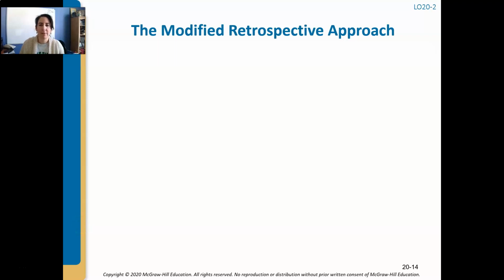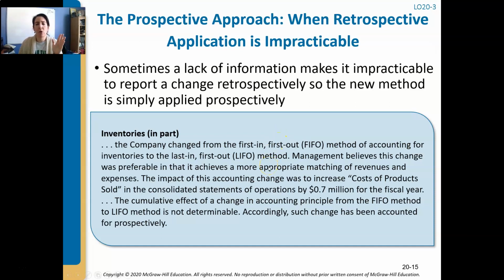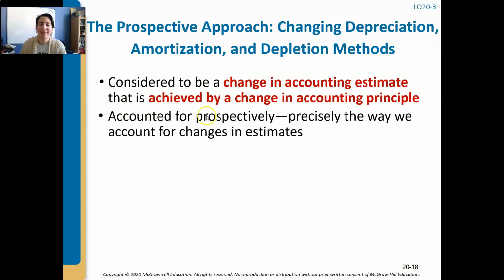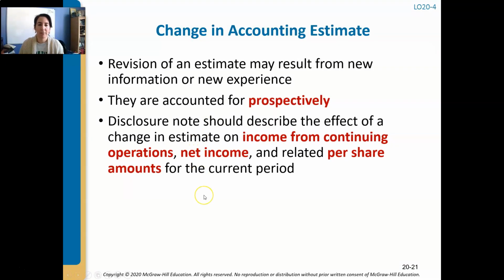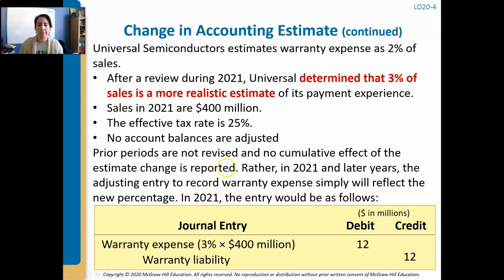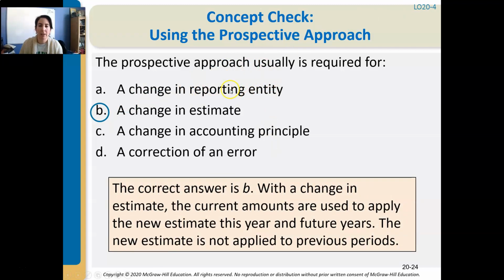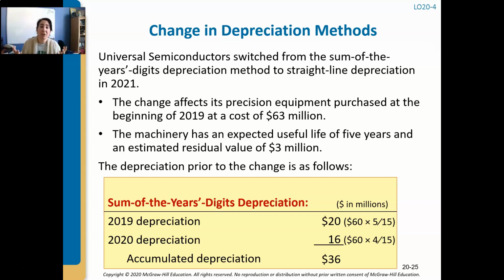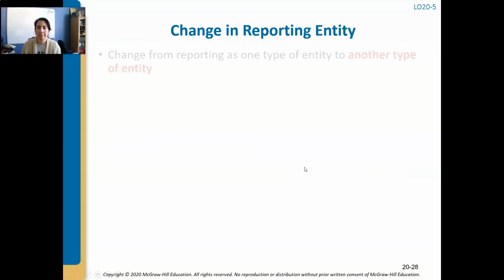Intermediate II 20.2